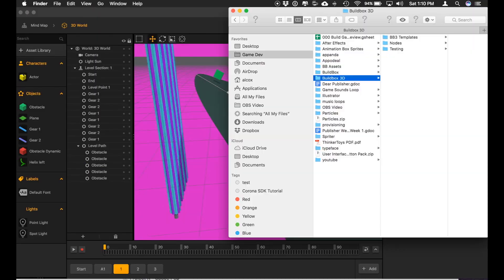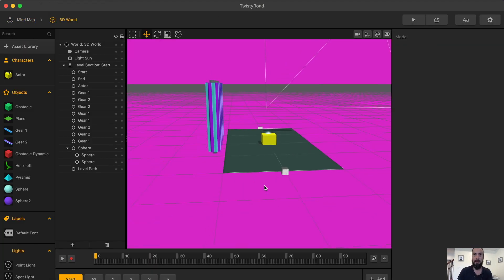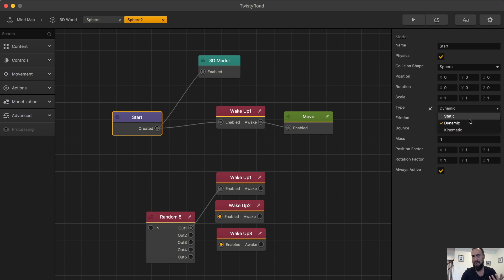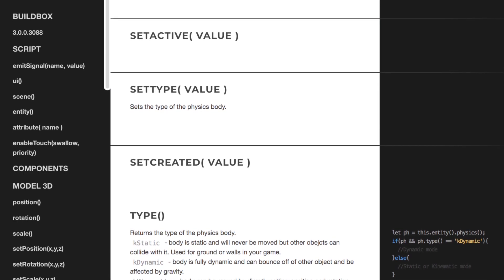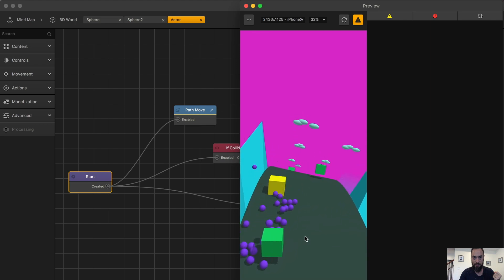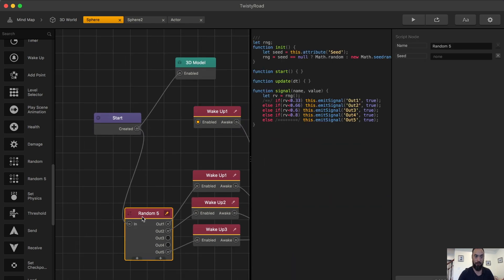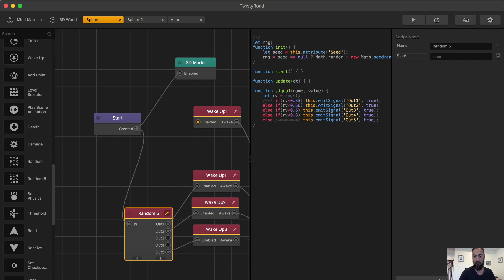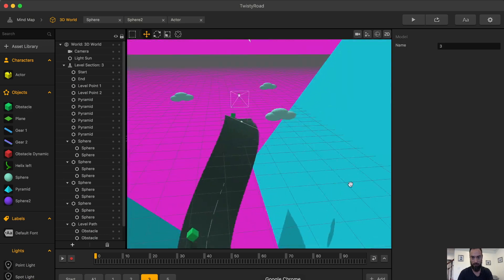Game Dev with Buildbox 3: Kinematic/Dynamic Movement🤩Parent vs Child and Wake Up Spawners